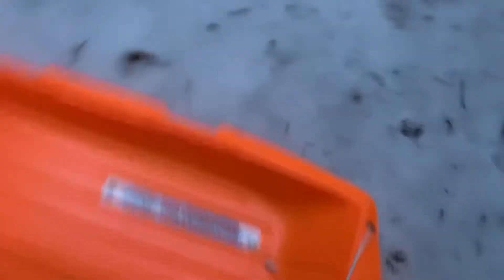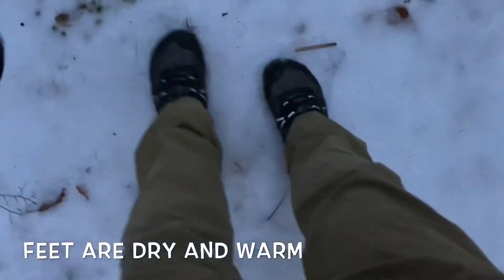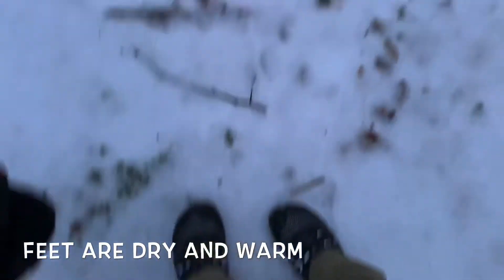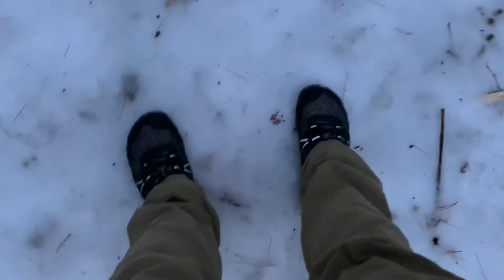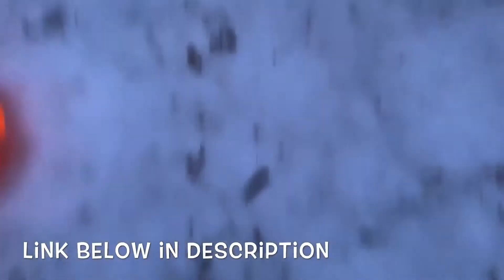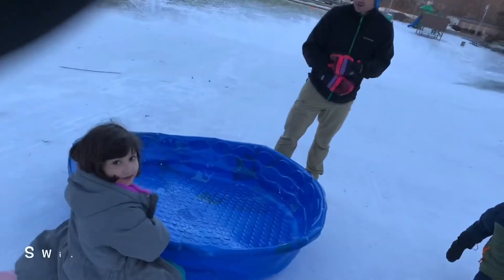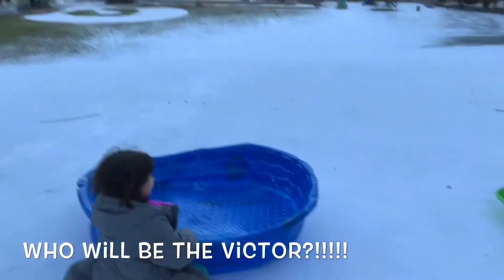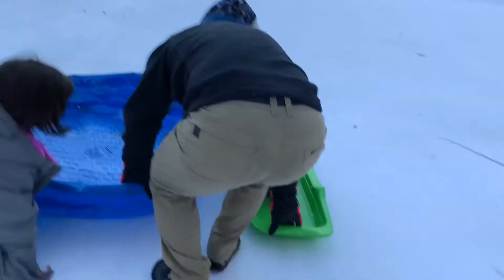Amazing winter minimalist boot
Amazing winter minimalist shoe!!!